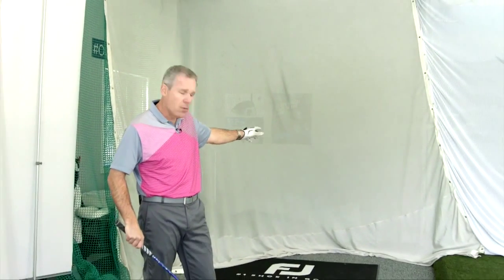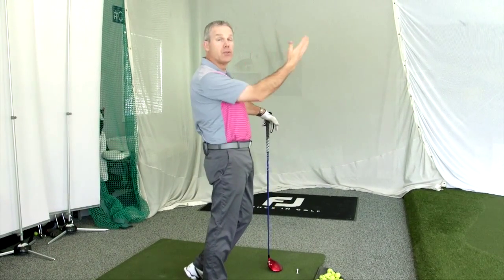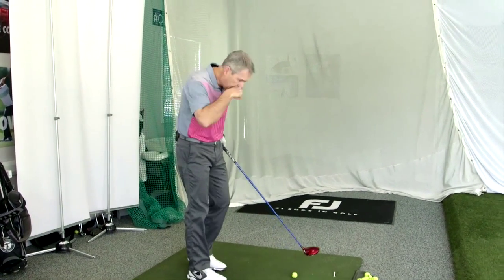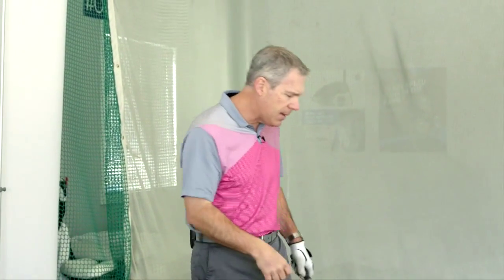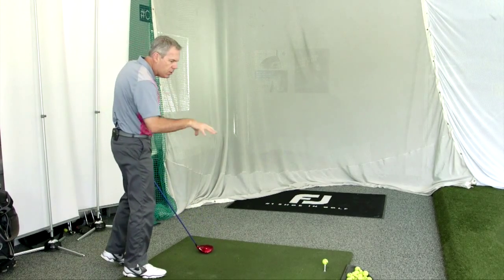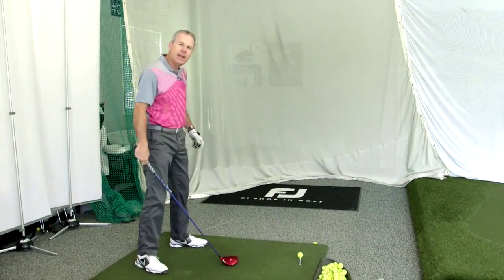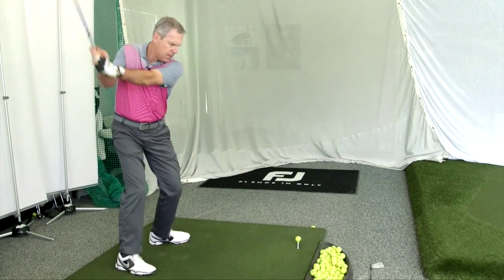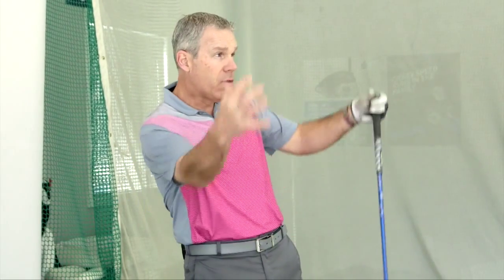Million New Golfers Ep. 26 - How to Use the Tee Box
How to use the tee box and where you tee up the ball at the start of each hole to your advantage!